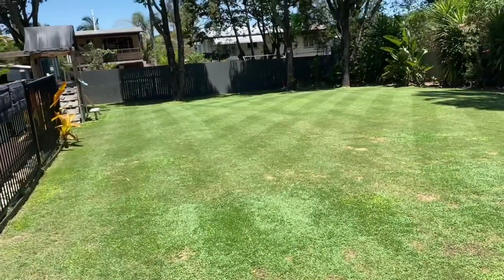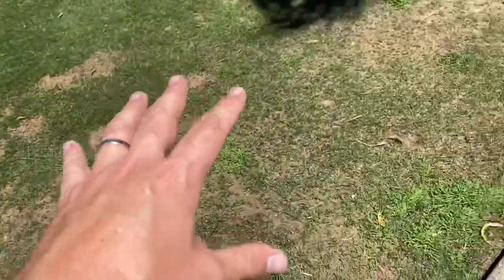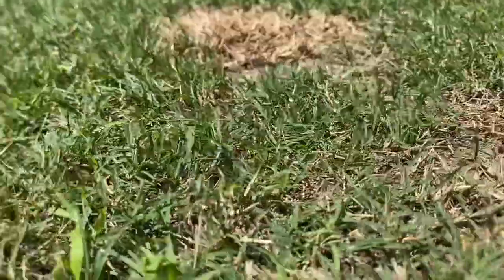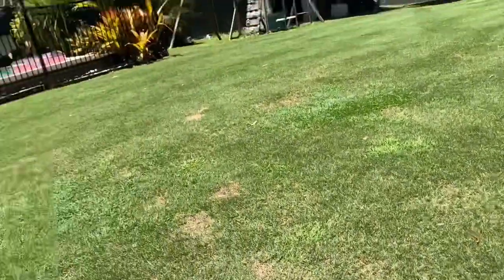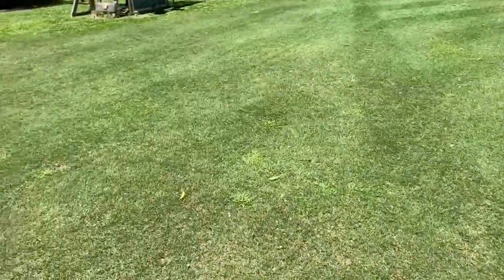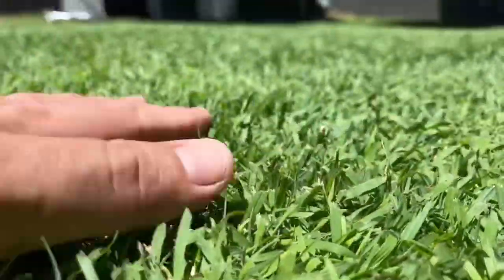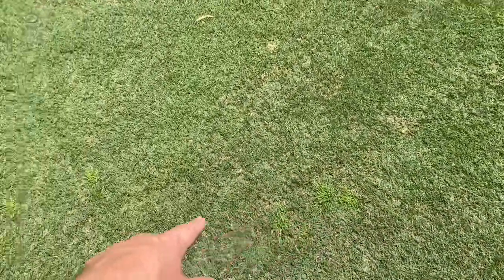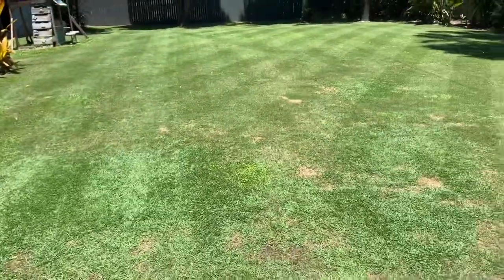Qld Blue couch seed project update!!!